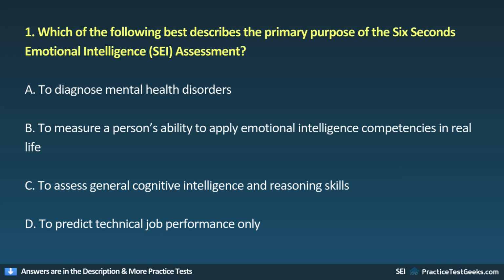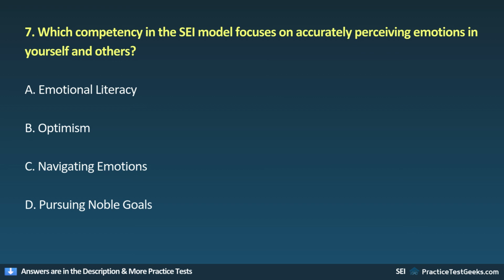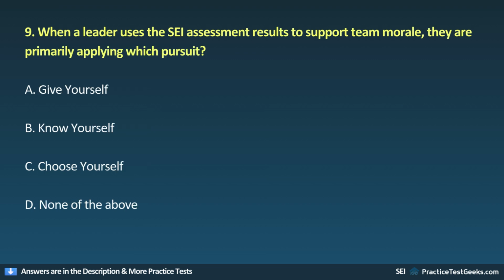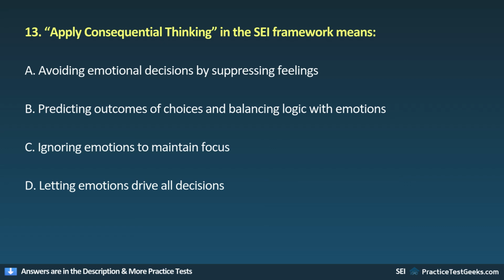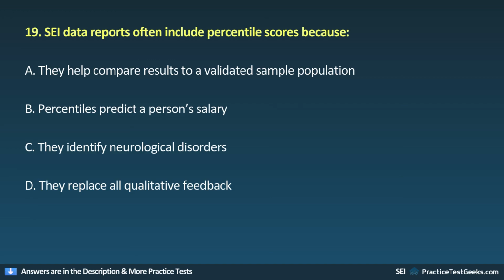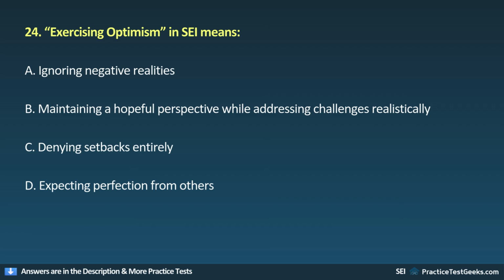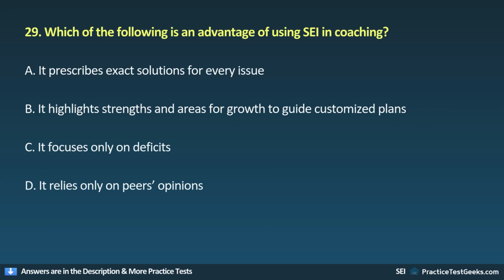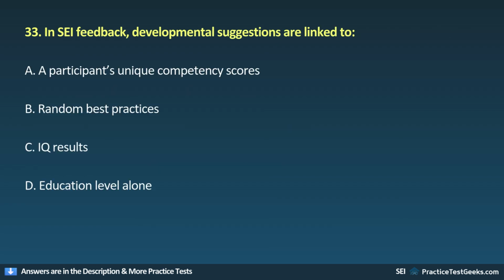SEI Practice Test 2026 Six Seconds Emotional Intelligence Assessment Exam Questions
Prepare for your Six Seconds Emotional Intelligence Assessment with comprehensive practice questions and test preparation strategies for 2026.